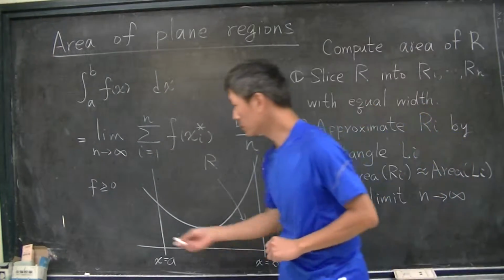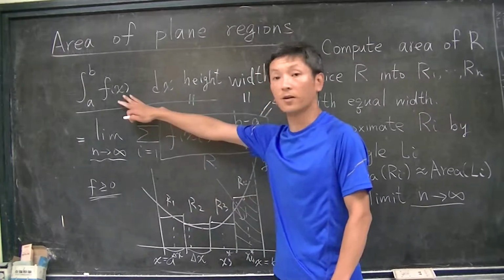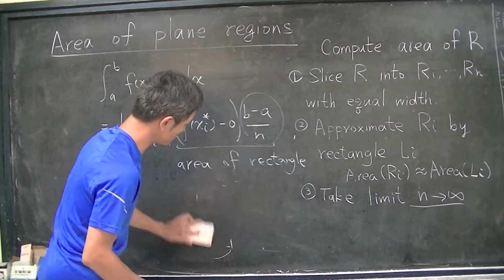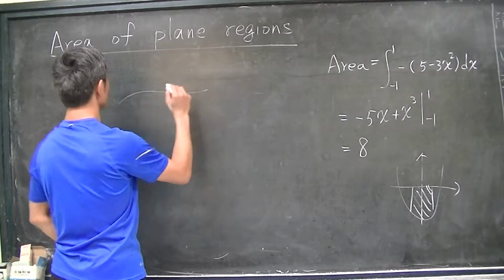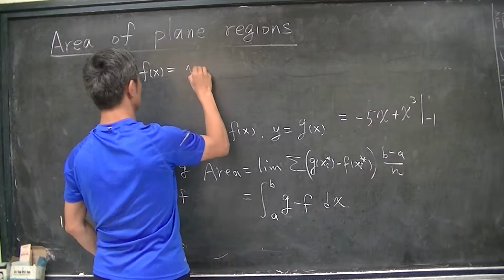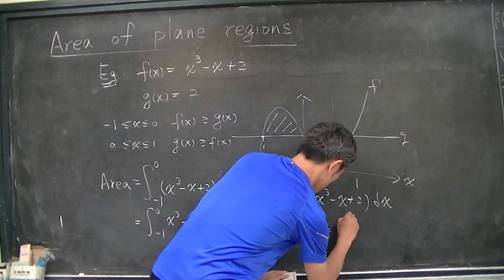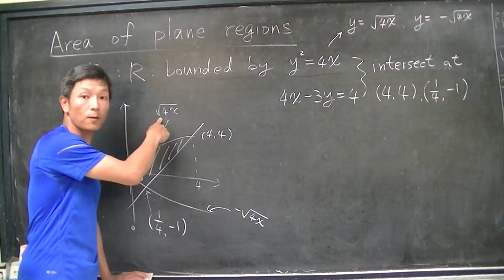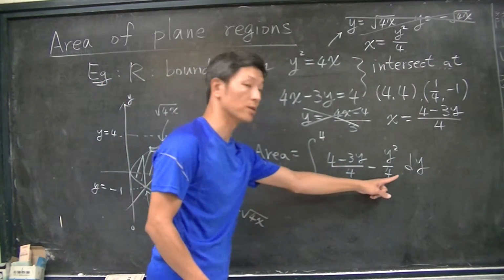Area of plane regions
This is a demo in how to use integals to compute the area of plane regions.